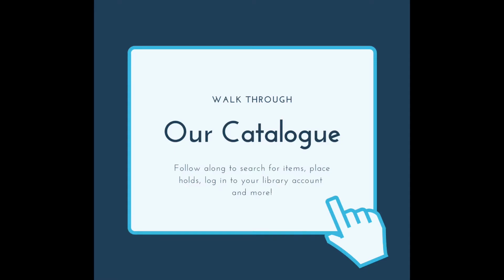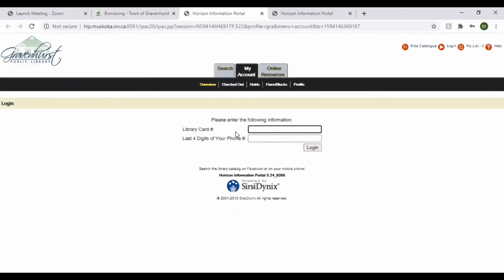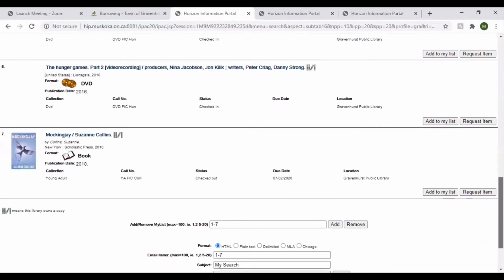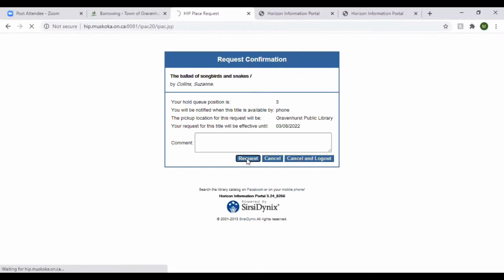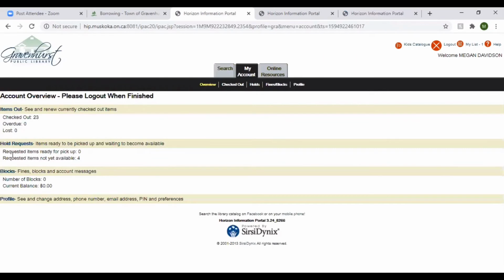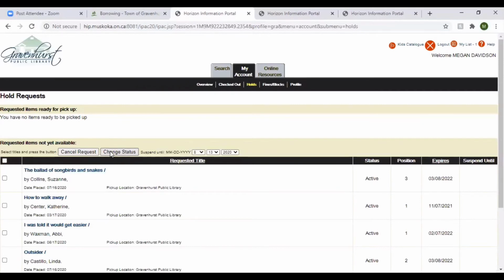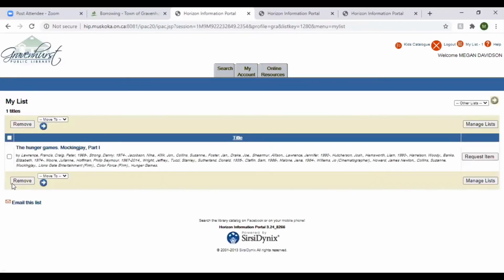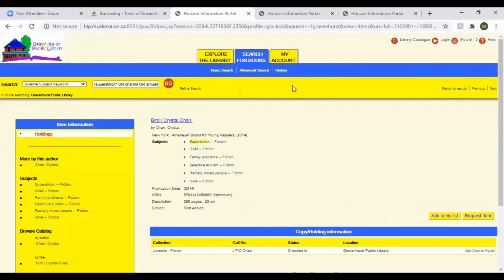A walk through of our catalogue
Learn how to search for items, place holds, login to your account and more in this video